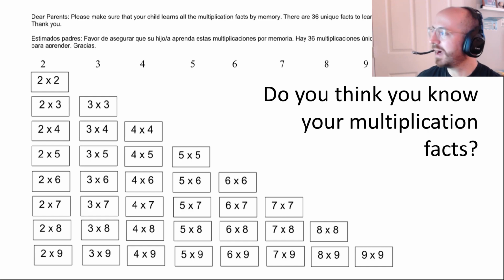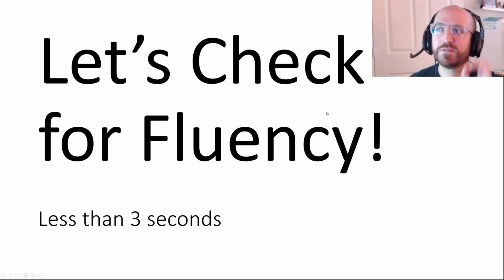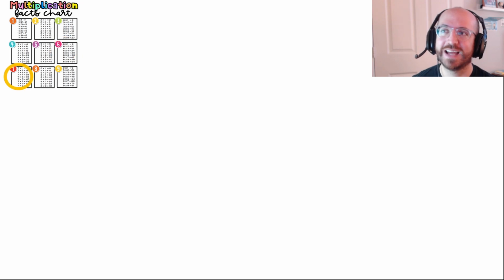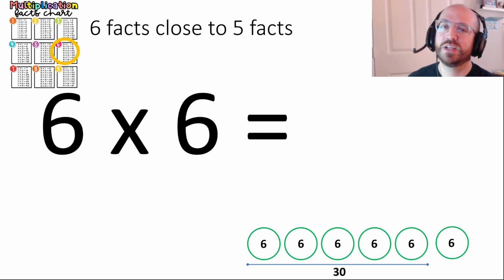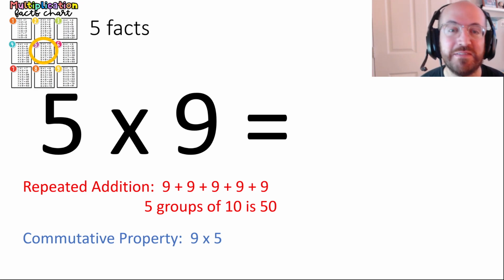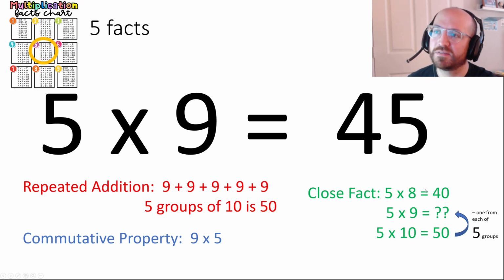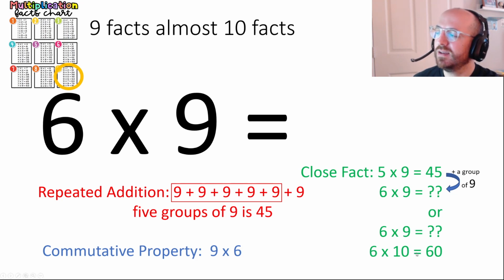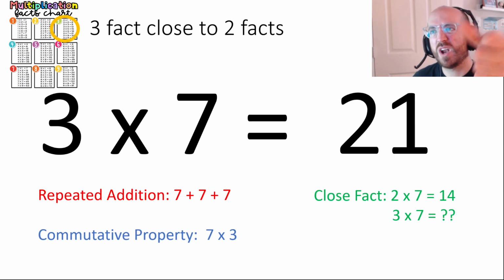Tricky Multiplication Facts- Week 2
Here we have five new facts for us to practice. Do you think you already know your 2 through 5 facts? Let's see if you know this facts in a snap! If you know all 5 within 3 seconds, skip to the next video. If not let's make some flash cards and practice practice practice